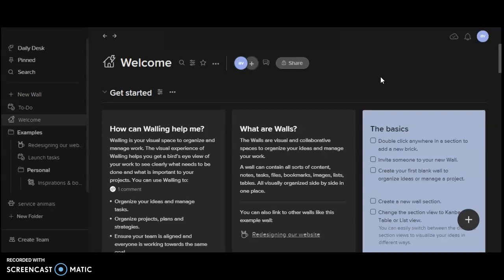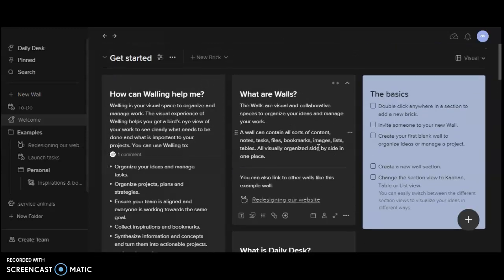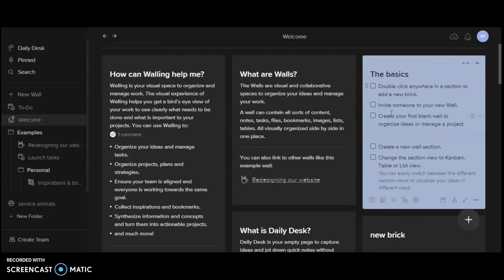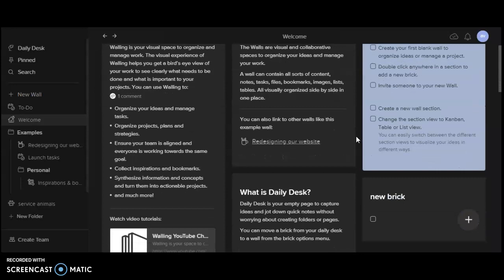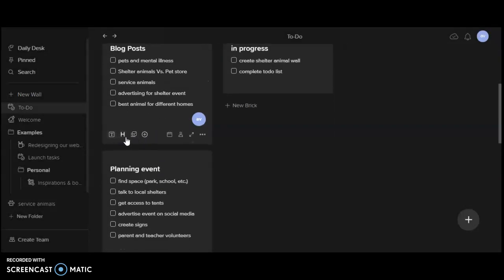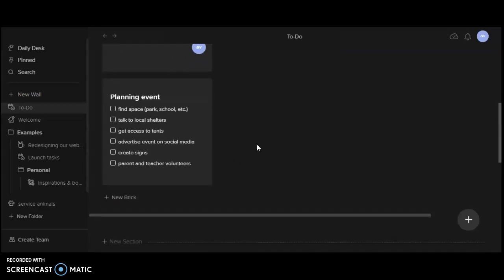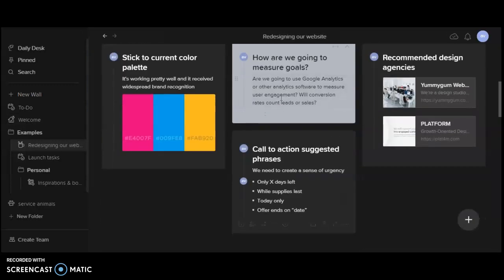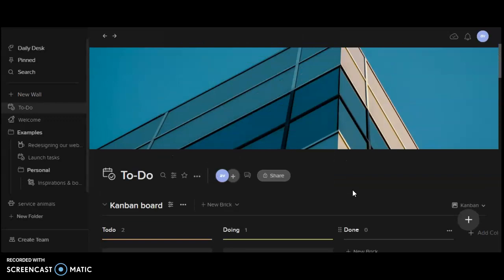Walling Tutorial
Walling is a website to help orginize your thoughts and plan projects with your team.